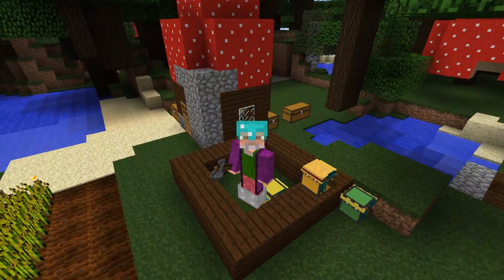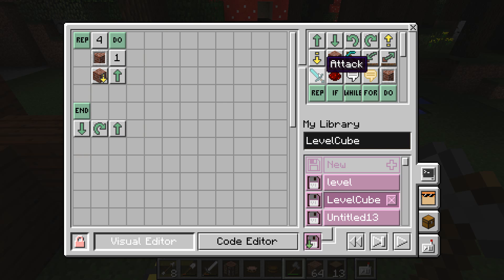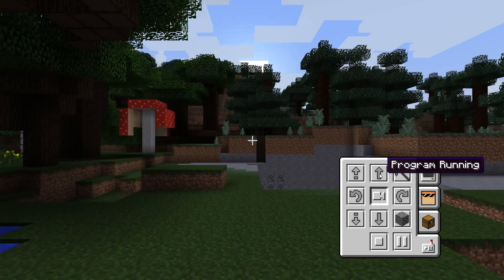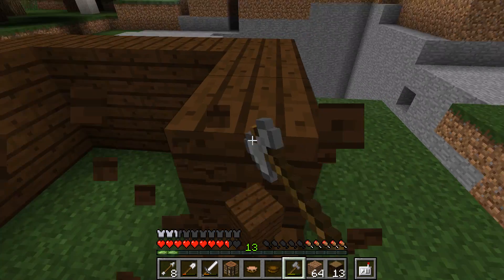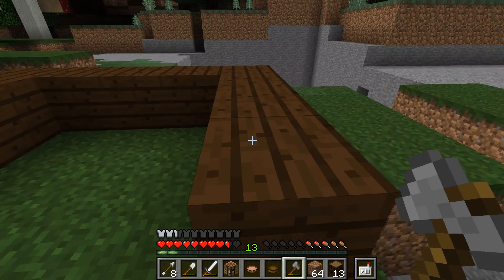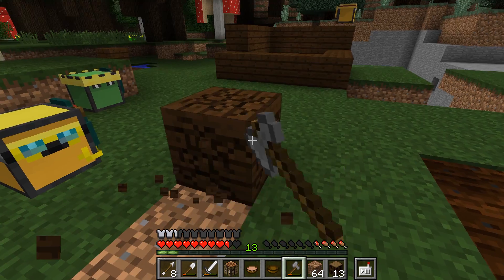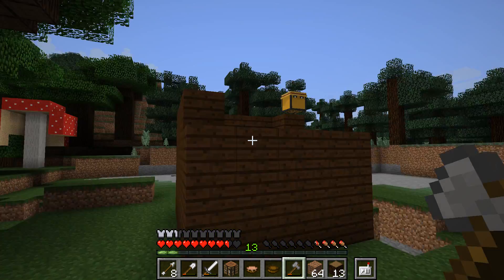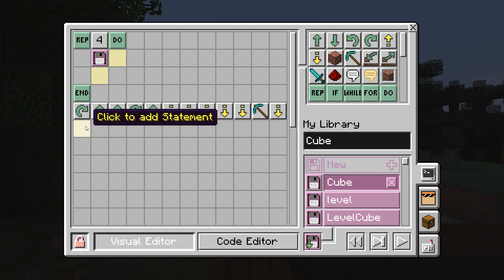Wizard Keen plays Minecraft Modded ComputerCraftEdu Survival - [14] Code a House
Welcome to Wizard Keen's lets play series using Modded Minecraft ComputercraftEdu. I have created a Stampy robot called StampyBot and  a Sqaishey robot called SqaisheyBot together they will help me survive in this new adventure.